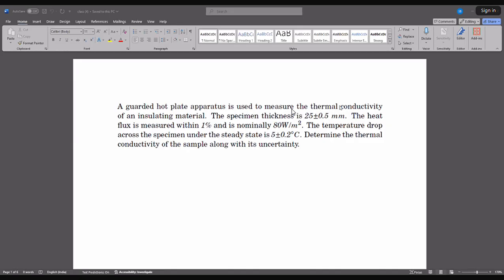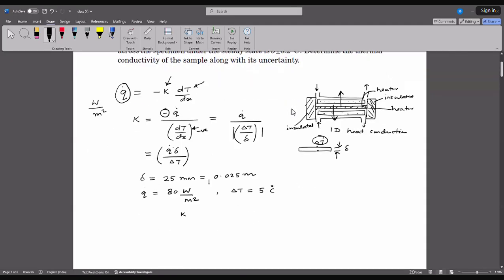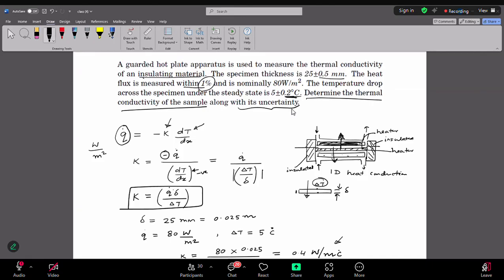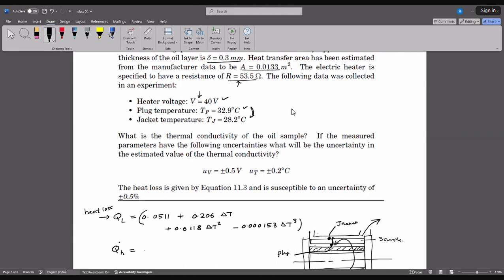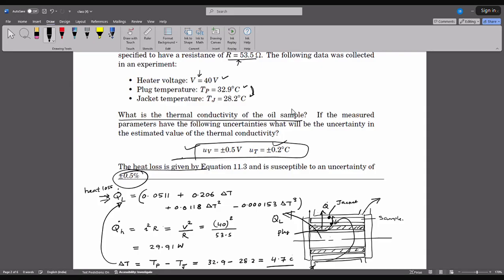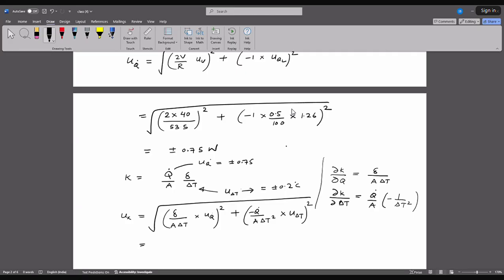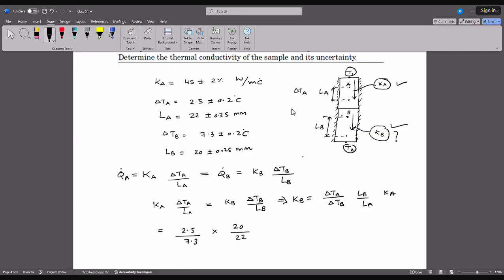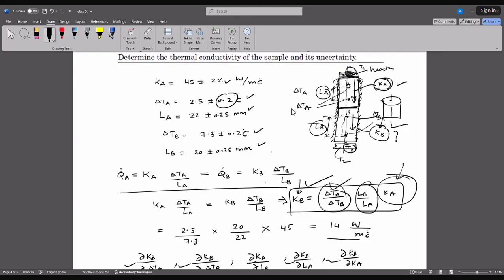37 19 Nov 24 Measurement in Thermal Engg